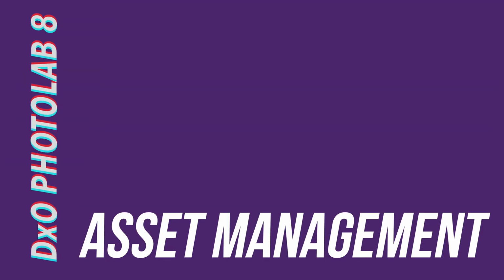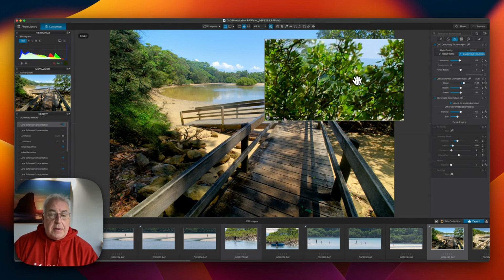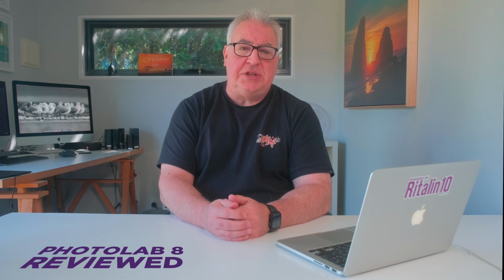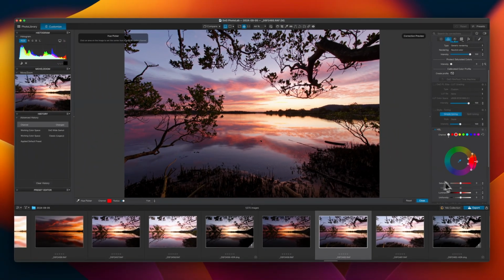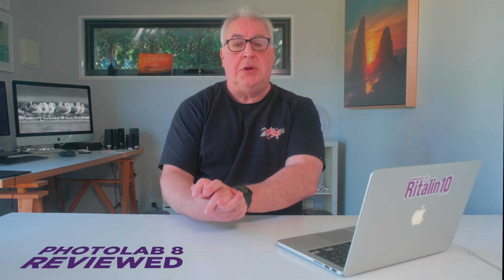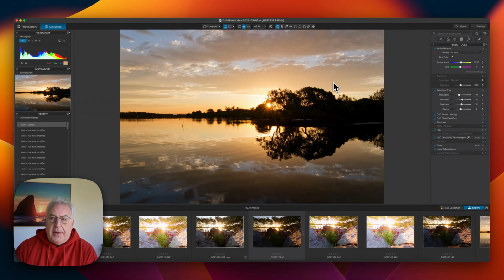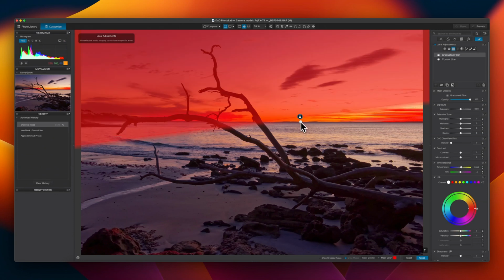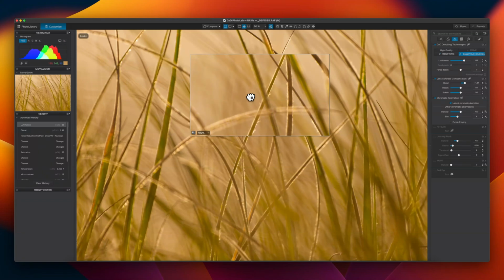DxO Photolab 8 - InDepth Review - One RAW Editor to Rule Them All?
One of the most anticipated software updates of the year is here - DxO have released the latest version of their lauded RAW editor - Photolab. In this release there's a brand new AI denoising algorithm, new lens softness corrections, an advanced live loupe tool and tweaks to the tone curve. I've been putting it through its paces over the last couple of weeks, testing the new features and I was impressed by what I found.

DxO supplied me with a serial for Photolab 8, but had no input whatsoever on the content of this review.

00:00 Introduction
01:34 TL;DR
02:28 Asset Management
04:10 New preview Loupe
05:27 RAW Editing
06:01 Smart Lighting
07:14 Luma Tone Curve
08:19 Calibrated Colour Profiles
09:23 AI Denoising
13:52 Lens Softness Correction
16:45 Hue Mask
18:40 Conclusion
21:24 Recommendation
23:12 Closing